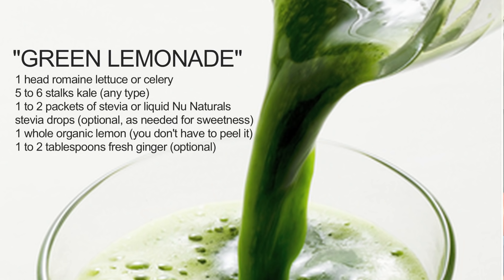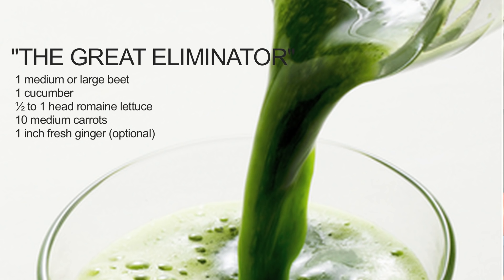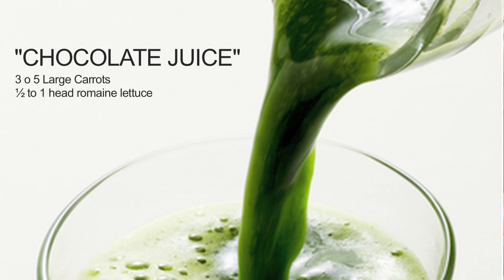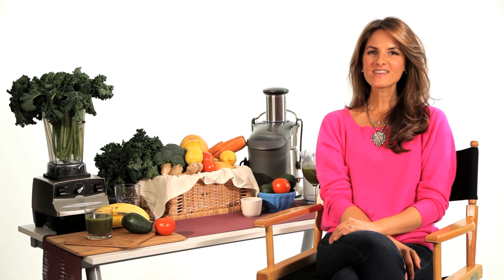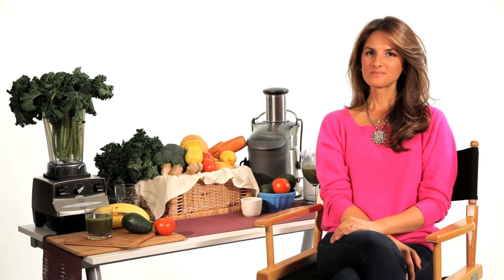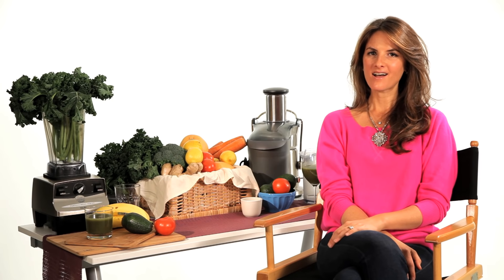Top 3 Juice Fast Recipes | Fasting & Cleanses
Whether you’re trying to lose weight, improve your health or get more energy, here’s some resources for your Detox:
Optimum Colon: 14 Days Quick Cleanse to Support Detox
Nature's Secret 5-Day Fast and Cleanse Kit
10-Day Green Smoothie Cleanse
Weight loss with Intermittent Fasting: Detox and Clean Your Body
The Reboot with Joe Juice Diet: Lose Weight, Get Healthy

Hi there. I'm Natalia Rose, and today we're going to share with you the top three juice-fasting recipes.

Number one is green lemonade. Green lemonade consists of romaine lettuce, celery, cucumber, kale, lemon, ginger, and, optional, apple.

Number two is called the great eliminator. True to its name, employ kale, cucumber, beet, carrot, ginger, and, again optional, apple for a most delicious juice with extra support for your eliminative organs.

Number three we call chocolate juice. Chocolate juice is one part carrot juice to one part romaine juice for something that you'll swear could be chocolate milk.

All these delicious juice recipes can be found on our website, detoxtheworld.com, as well as in the book Raw Food Life Force Energy.